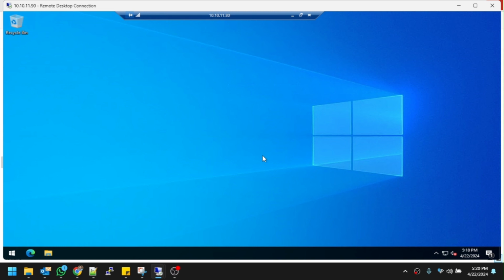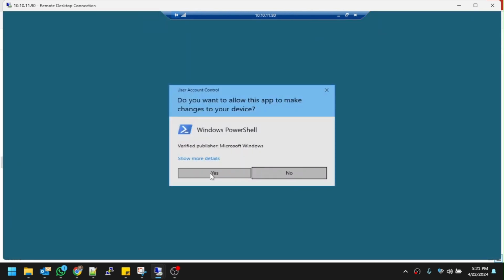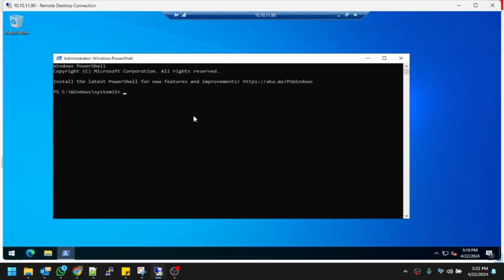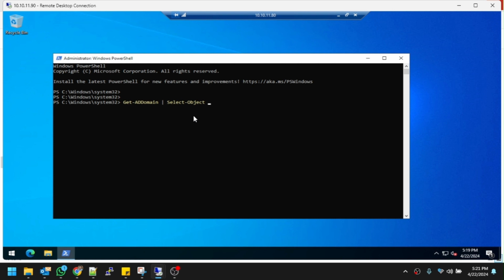Find PDC Emulator using Windows PowerShell || Domain Controller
Dear Audience, This is a tutorial of how to find PDC Emulator using PowerShell among your domain controllers.

Command: Get-ADDomain | Select-Object -Property PDCEmulator